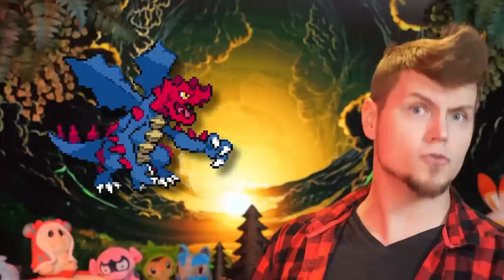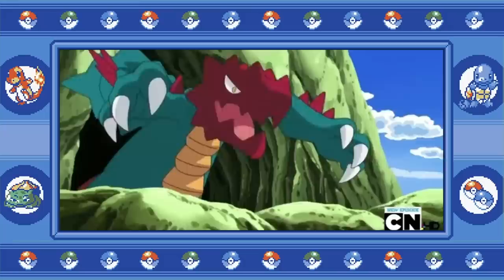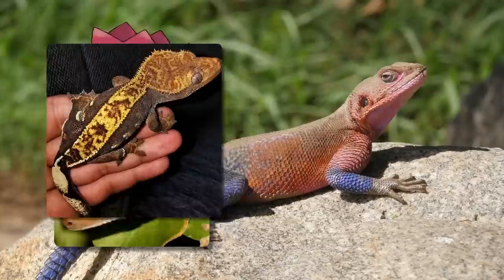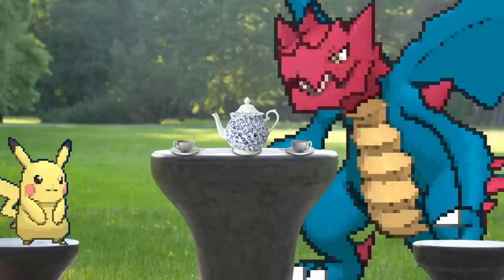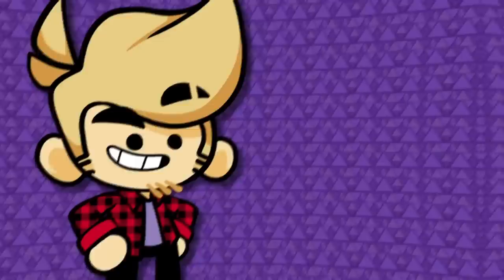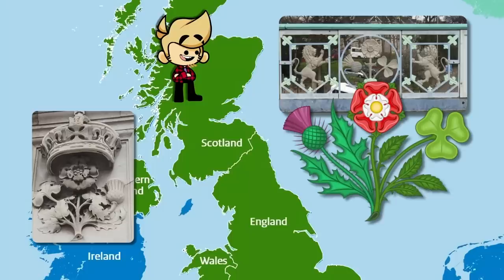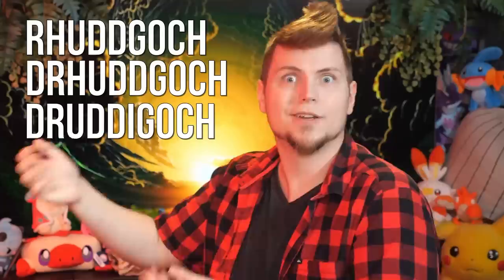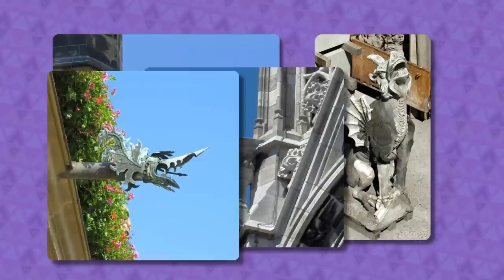The Dragon Pokemon That's Really a PLANT! 🐲🌱 - Druddigon Explained!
A Welsh and English dragon, a Scottish plant, it's Druddigon!
Help keep the channel alive!

Chapters:
00:00 Druddigon is Welsh
01:24 Druddigon is an Agama
04:55 Druddigon is a PLANT!?
08:08 Druddigon and St. George
10:08 Druddigon is Scottish
11:46 The Welsh Dragon
14:35 The... Gargoyle?